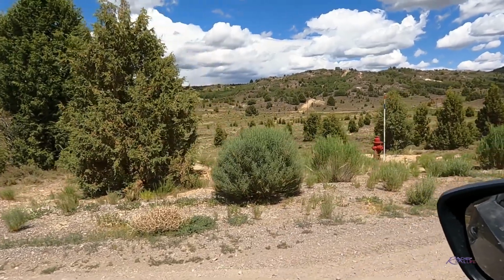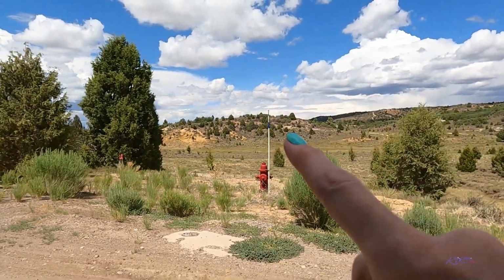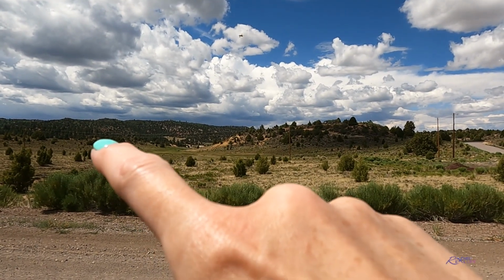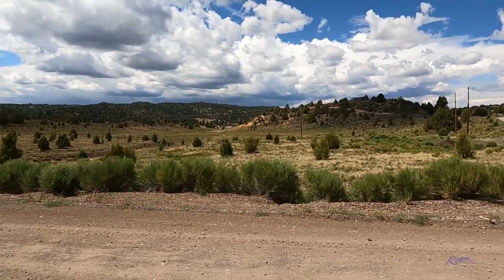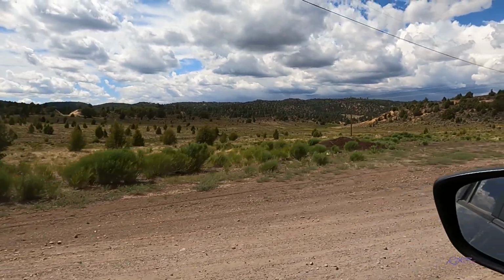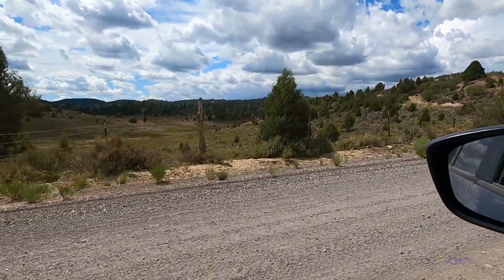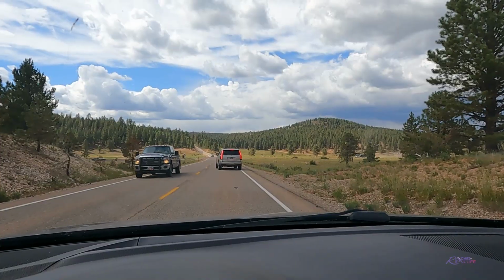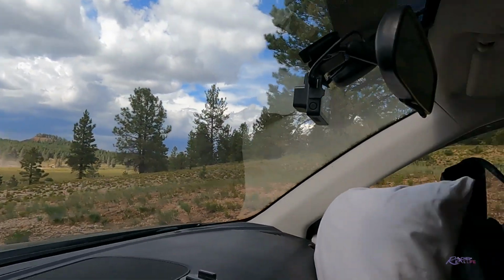LOOKING FOR LAND - Pond Property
My quest for land continues with this 40-acre property with a pond.

My storefront is always being updated so be sure and click, + Follow